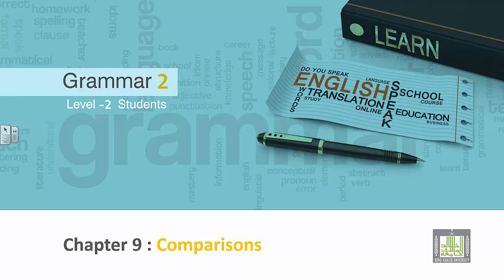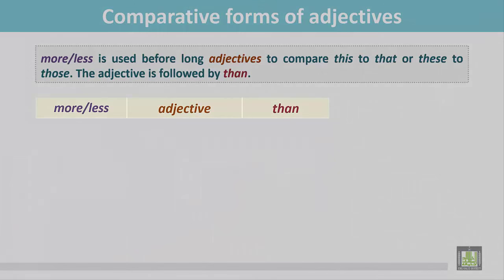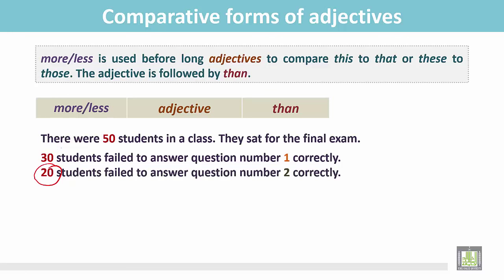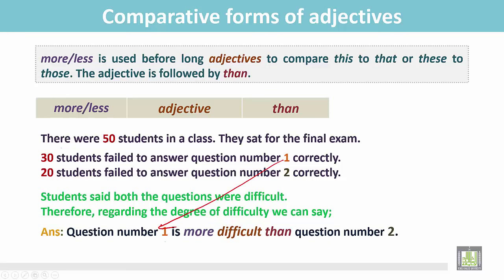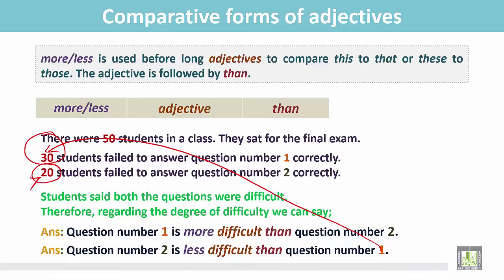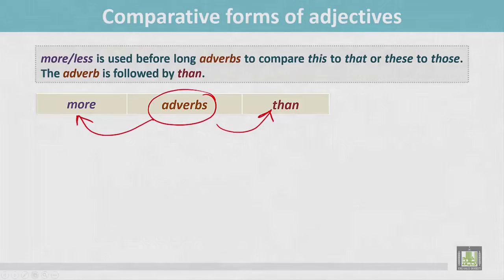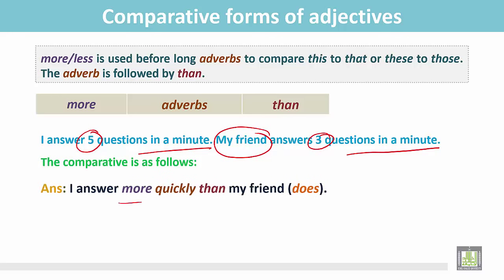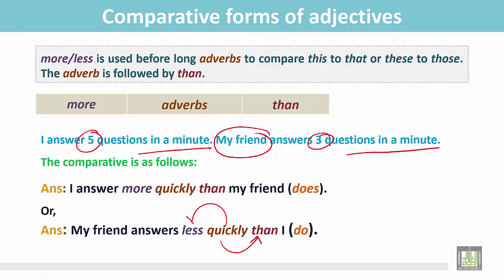Grammar ( 2 ) - CH9 - L3 : Comparative forms of adjectives (2)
المقررات المفتوحة
ENG 117 - Grammer 2
Comparative forms of adjectives - 2
1- Using more/less with long adjectives/adverbs
2- The structure
3- Examples